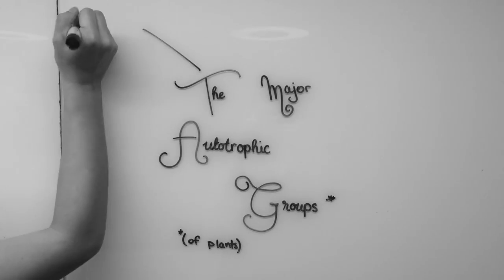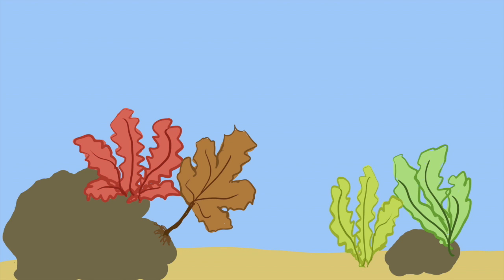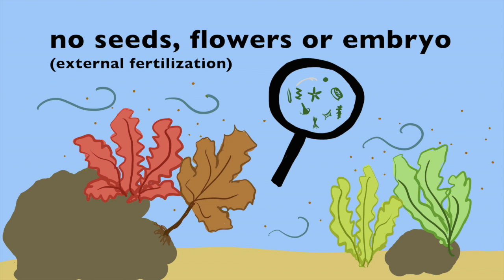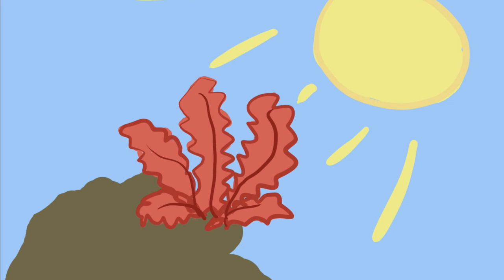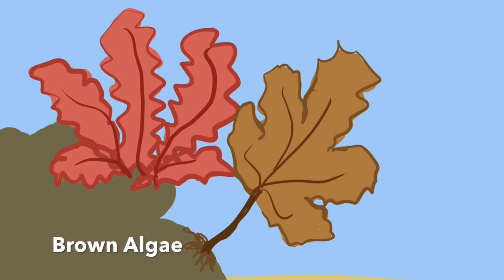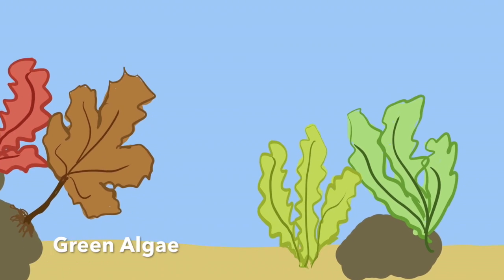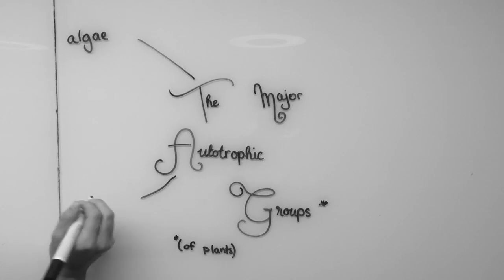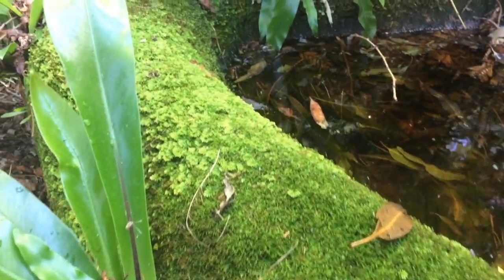bios1101 - Plant classification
plant classification